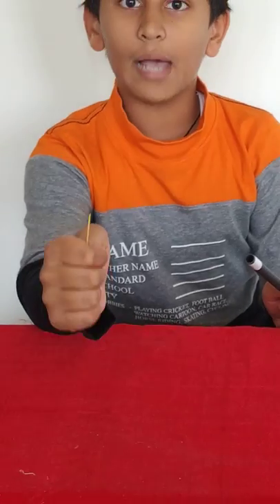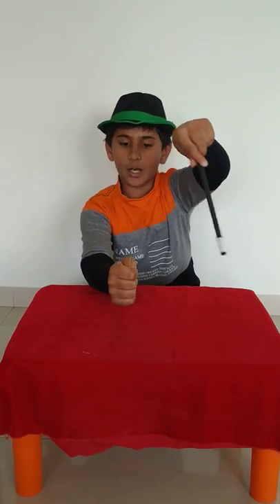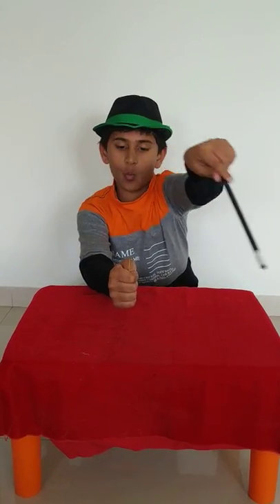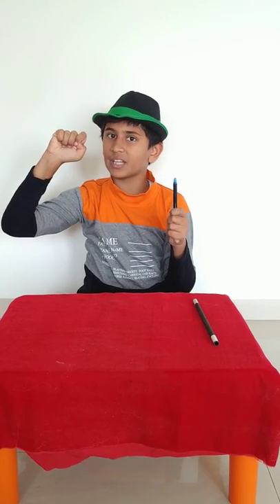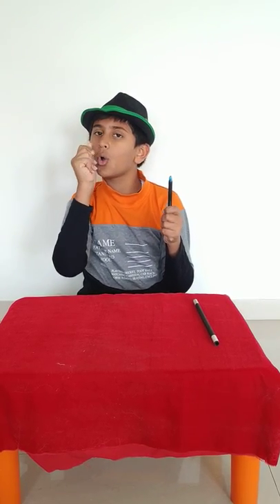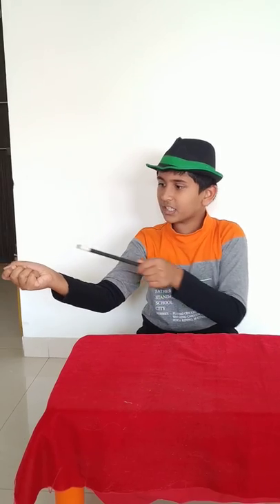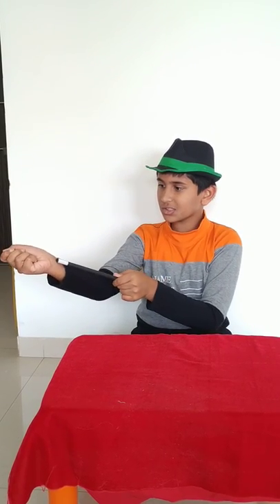Magic tricks with Aarav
Enjoy Vanishing objects with pure magic by your own magician Aarav. keep watching to learn these tricks in next video.
You can also learn these tricks via my 2nd video where i reveal these magic trick by clicking on following url: